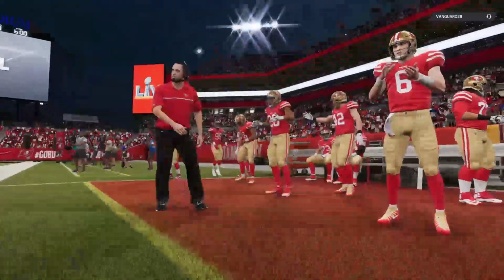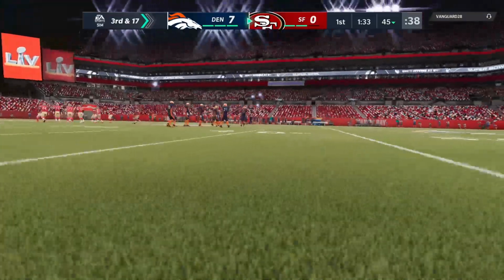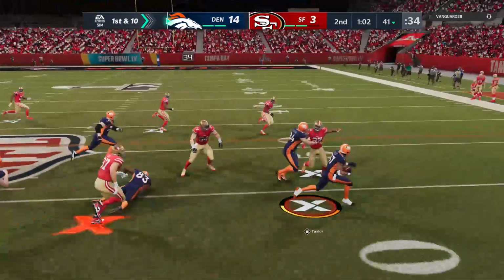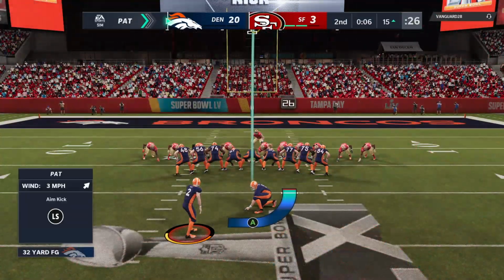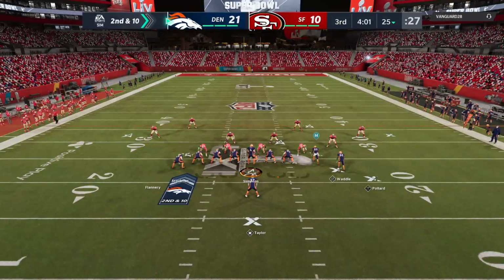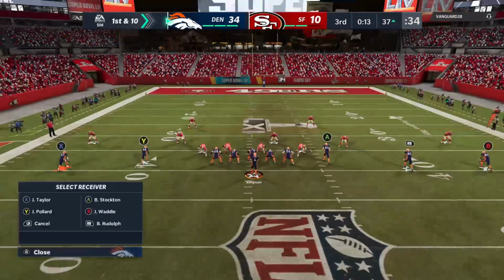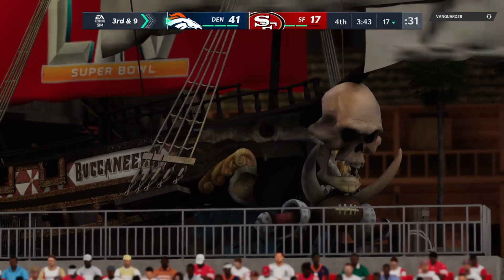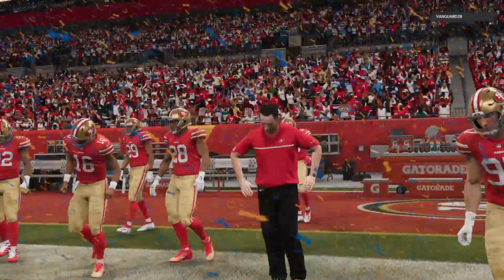Super Bowl Domination